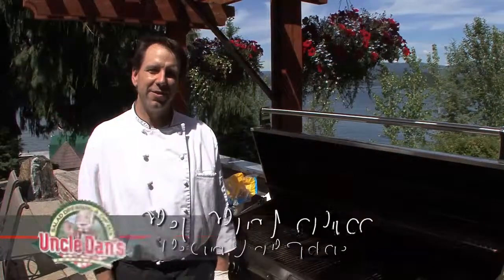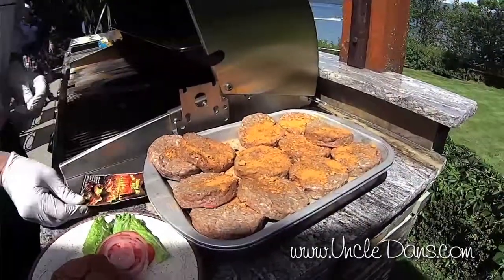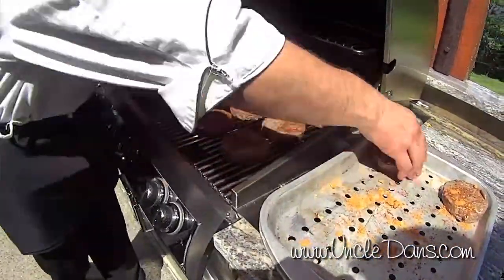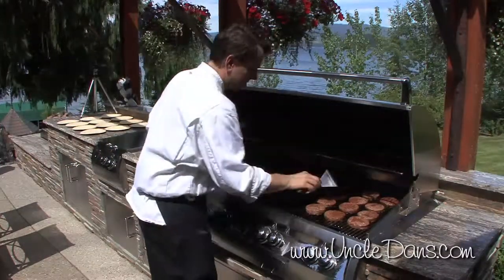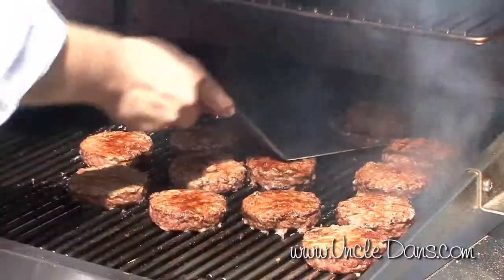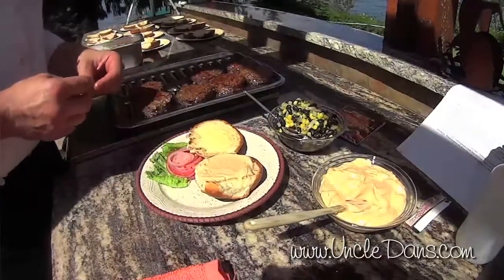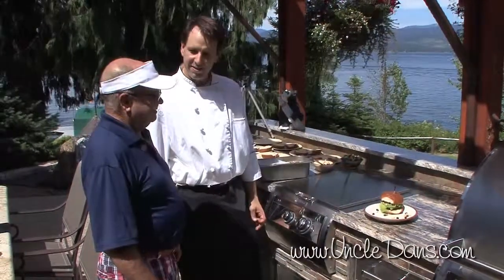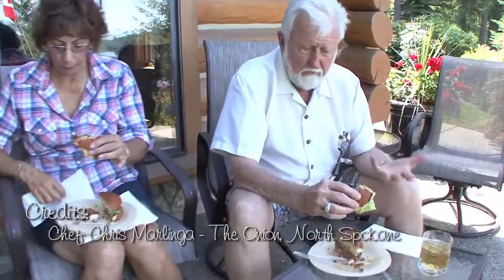Gluten-Free Southwest Chipotle Burger Recipe | Uncle Dan's Salad Dressings, Dips, and Seasonings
Afternoon with Uncle Dan features guest chefs cooking with the real Uncle Dan from Uncle Dan's® Seasoning and Salad Dressing. This video features Chef Chris Marlinga from The Onion Bar & Grill in Spokane, WA.

INGREDIENTS:
• 1 pound of ground beef
• 2 packages of  Uncle Dan’s Chipotle Ranch Seasoning and Salad Dressing
• 1½ cups of sour cream
• ½ cup of Mayonnaise
• 4 Tomato slices
• 4 Lettuce leaves
• 4 Slices red onion
• ½ cups of black bean & corn salsa
• 4 gluten-free hamburger buns

INSTRUCTIONS:
1. Preheat grill
2. Divide ground beef into four equal pieces and form into patties, sprinkle one package of Uncle Dan’s Chipotle Ranch Seasoning over top and bottom of patties, and set aside.
3. To make the dip empty contents of the 2nd package of Uncle Dan’s Chipotle Ranch Seasoning into a medium-size bowl, add the sour cream and mayonnaise mix with a wire whisk until well incorporated and set aside.
4. Cook burgers to the desired temperature.
5. While burgers cook toast buns, to top bun add 1 tablespoon Uncle Dan’s Chipotle Ranch dip, 2 tablespoons black bean and corn salsa, lettuce, tomato, and onion.
6. When burgers are done place on the bottom bun, top, and enjoy.

ABOUT US:
Uncle Dan's is committed to making dip and dressing recipes that are very low in fat and can be mixed using the consumer's favorite ingredients. By customizing the ingredients used in preparing the product, the consumer can create a mix that is not only fresh but custom-tailored to meet their dietary needs. Both the dressing and dip mixes also work well as seasoning in your favorite recipes.